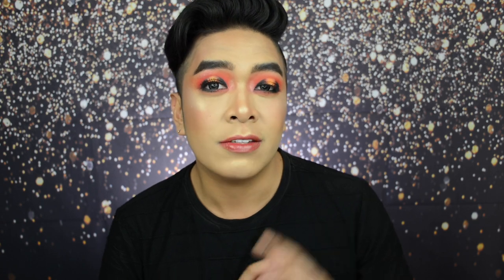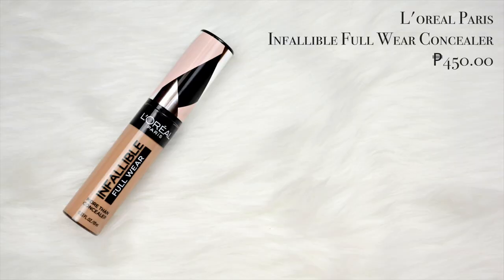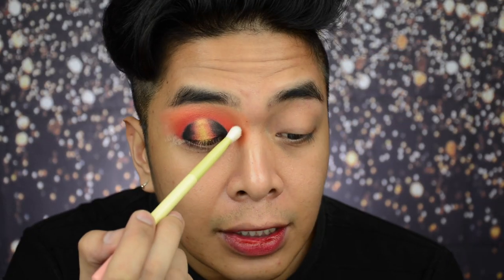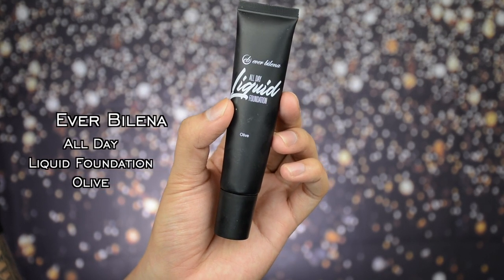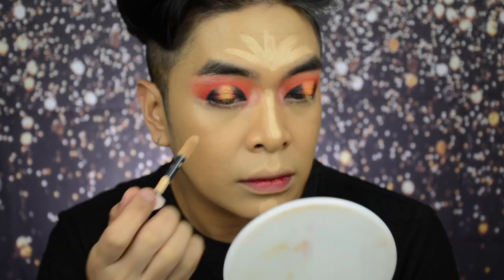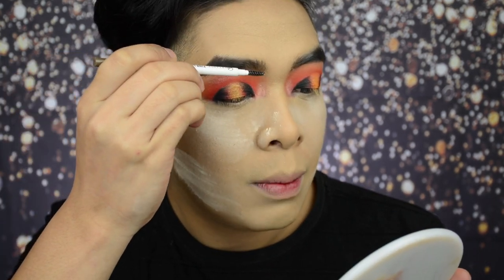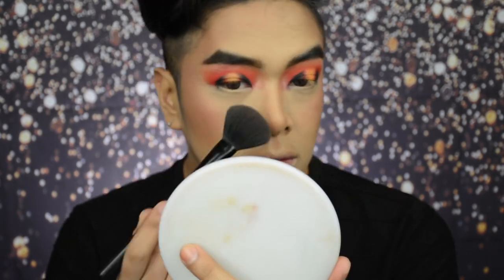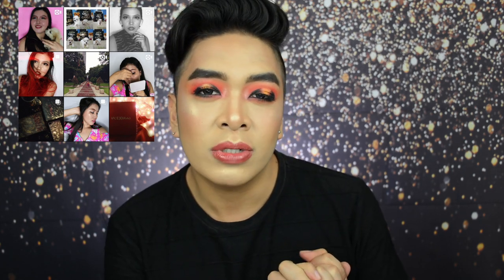ORANGE BOMB GLAM | TUTORIAL | xxooVince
Hi Glow Fam! In todays video, I will be doing the ORANGE BOMB GLAM TUTORIAL.  I hope you would find today's video informative & I wish I was able to help you one way or another. Have a nice day ahead GlowFam!

PRODUCTS USED:

Careline - Blur Stick

BASE:
Ever Bilena - All Day Liquid Foundation - Olive
NYX - Professional Makeup Total Control Drop Foundation - Mocha
Coty - AirSpun - Translucent with extra coverage

BROWS:
Brows on fleek - Dark Brown
EB Advance - Fine Line Brow Liner - Lily
EB Advance - All Clear Mascara

FACE:
Vice Cosmetics - Aura Contour - Porshur
EB Advance - Blush On - Milkweed
EB Advance - Glow Out Highlighter - Strobe

EB Advance - Eye Define Waterproof Matic Eyeliner

LIPS:
EB Matte - Lip Liner
EB Matte - Liquid Lipstick - Siennas
EB Advance - Vinyl Lip Gloss